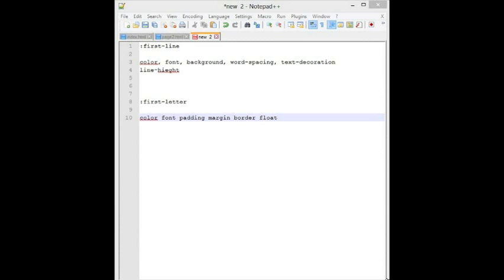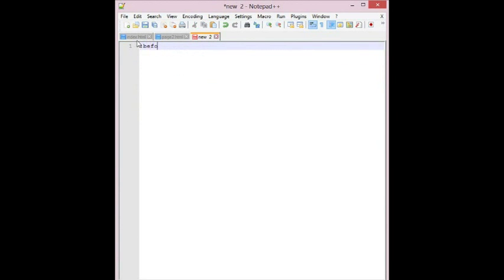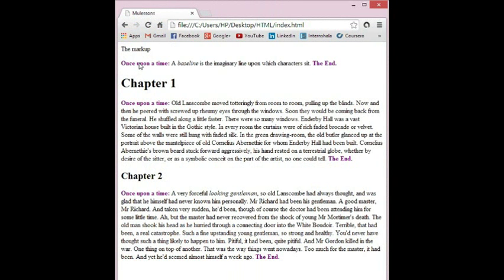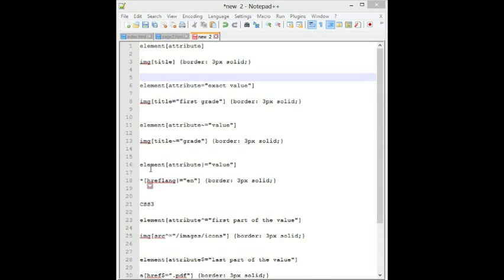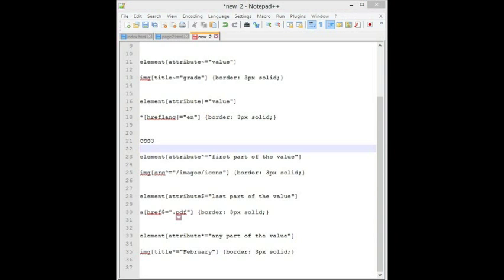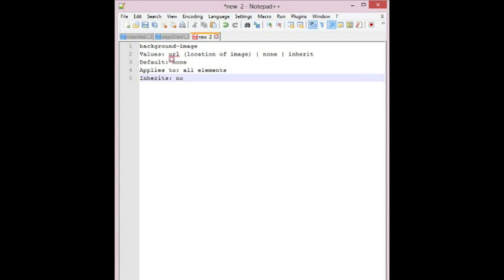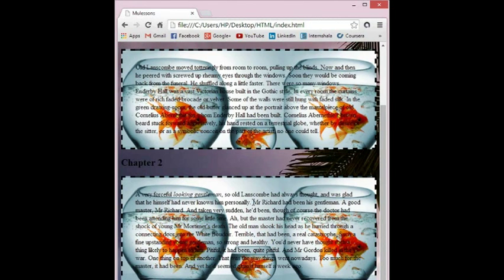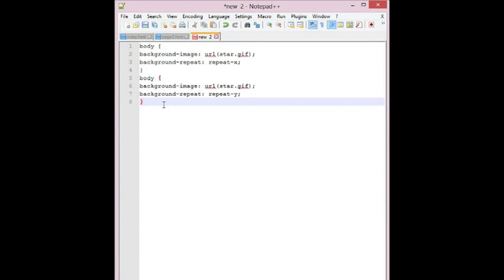CSS for Presentation 010 | CSS for Presentation Colors and Backgrounds Part III